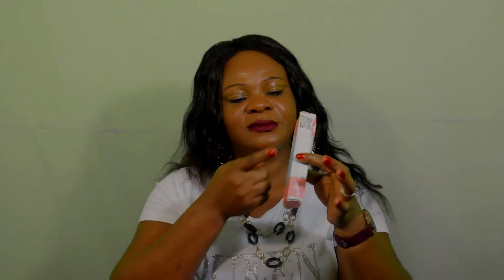HOW To Mix Your Cream For Lightening And Dark Polish Skin